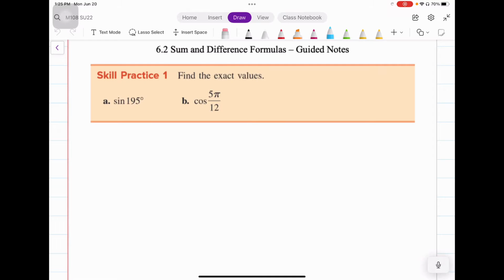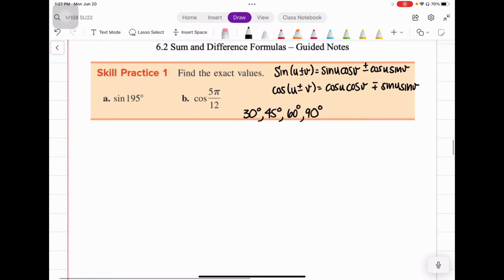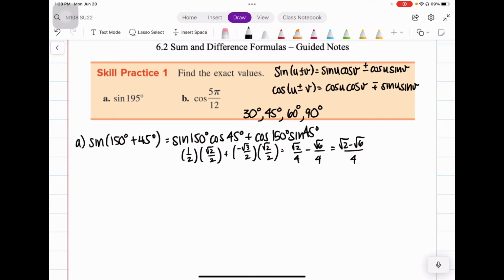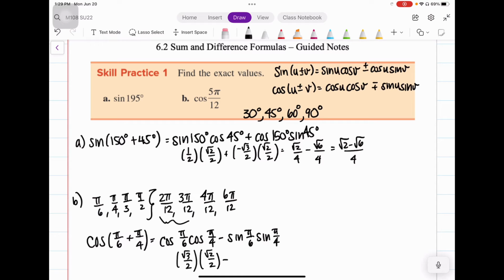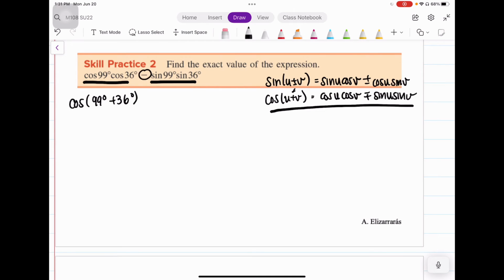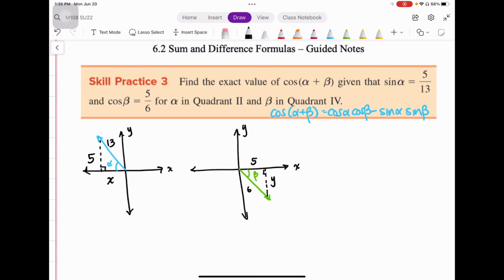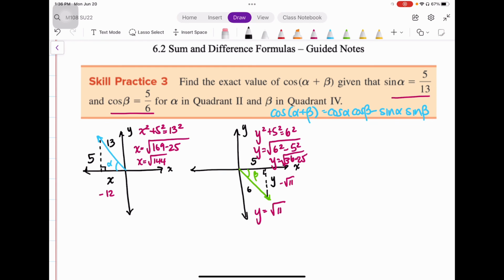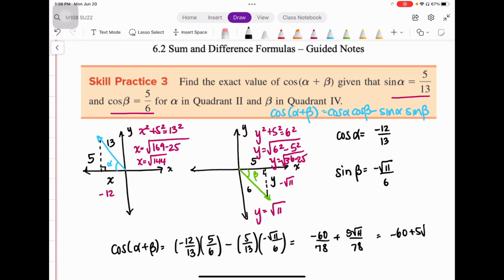6.2 Skill Practice 1, 2 & 3: Trigonometric Sum-and-Difference Formulas